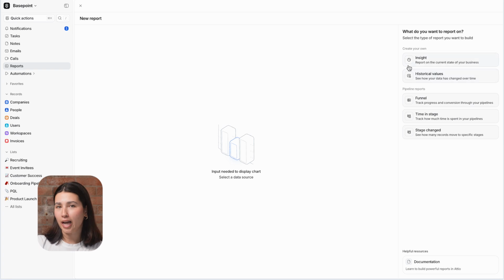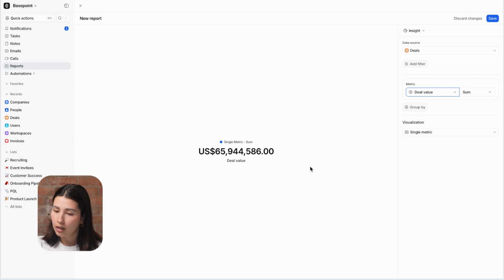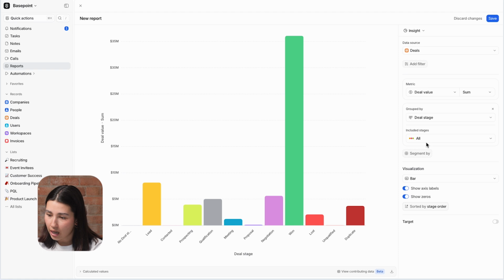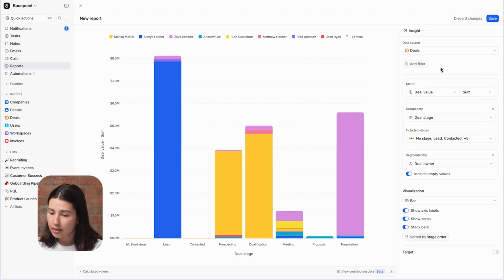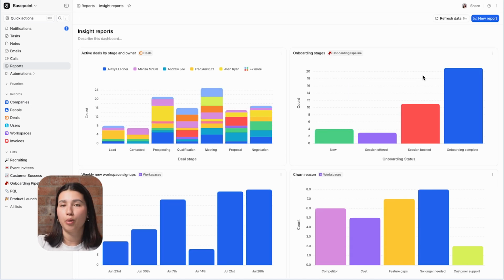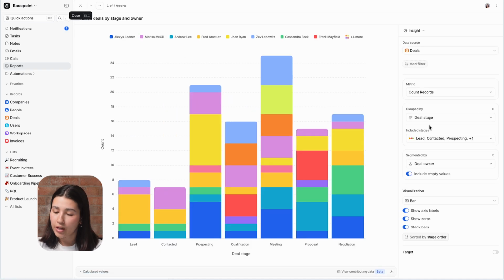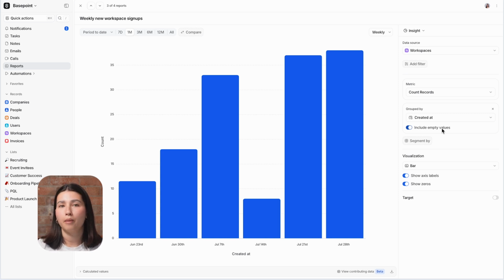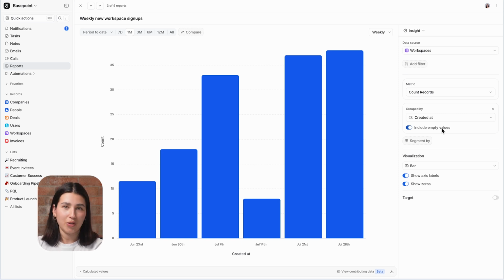Attio | How to use Insight reports to track key metrics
Get real-time visibility into your startup’s performance with Attio’s AI-native Insight Reports. Create live snapshots of your data to track critical metrics like sales, onboarding progress, churn, and signups—all within a single, unified CRM workspace.

With Attio’s builder platform, you can group data, add segmentation, and apply filters for deeper analysis. Insight Reports help businesses move fast, spot trends instantly, and take action with confidence.

Contents:
00:00 Introduction
00:05 What is an Insight report
00:20 Creating an Insight report for open revenue
01:26 Popular use cases
01:40 Choose which attribute to group your data by
02:26 Wrap up